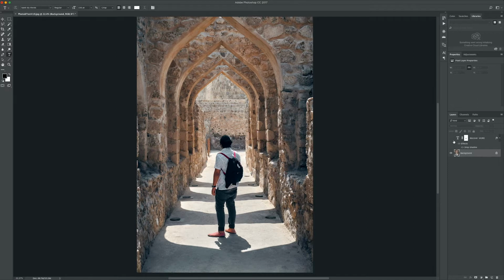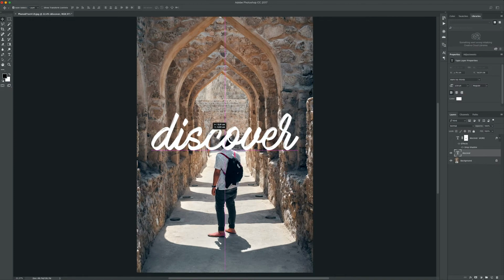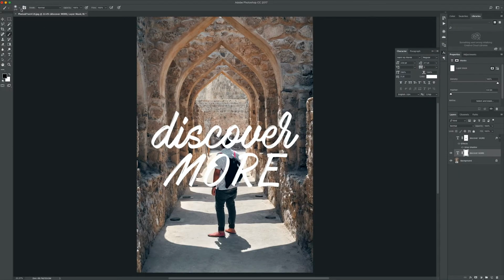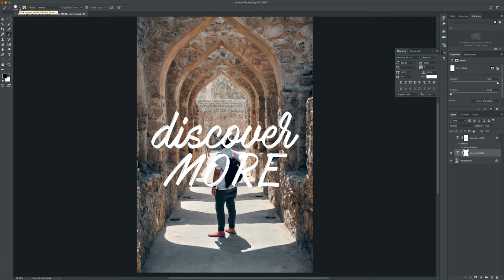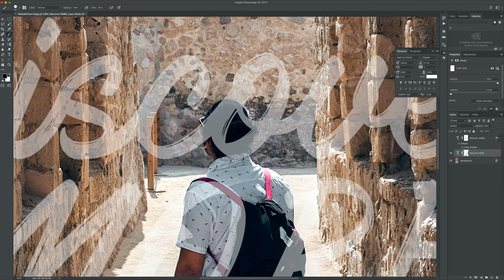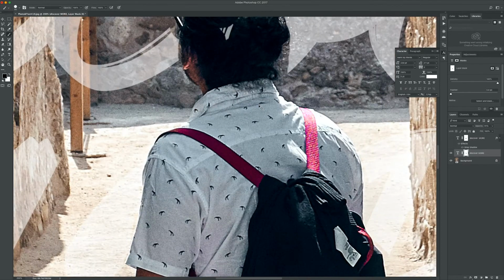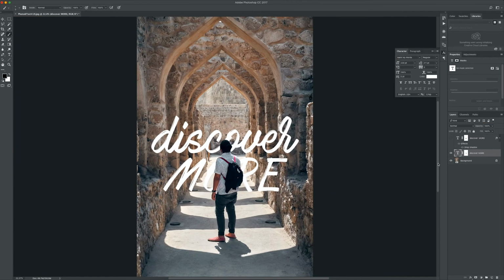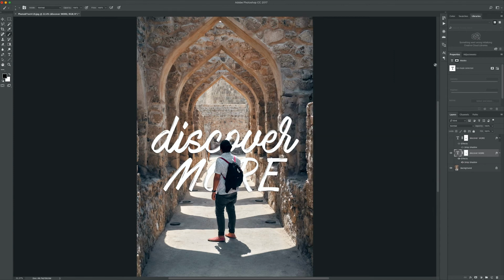Create a 3D effect by adding Text to your Photos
Gear:
MacBook Pro 2020
iPad 8th Generation
iPad Stand
CAMERAS:
Canon EOS R
Canon EOS RP
Canon 5D MK IV
Sony a6300
LENSES:
Sigma 135 mm F1.8
Canon RF 24-105 mm F4L IS USM
Canon EF 50mm - f/1.4 USM
Samyang 16 mm F2.0
AUDIO:
RODE VideoMic Pro+
Zoom H1
LIGHTS:
MISC.
Adapter Canon to Sony
Vanguard Alta Pro 263AB 100
Joby GorillaPod SLR-Zoom
Camera Backpack